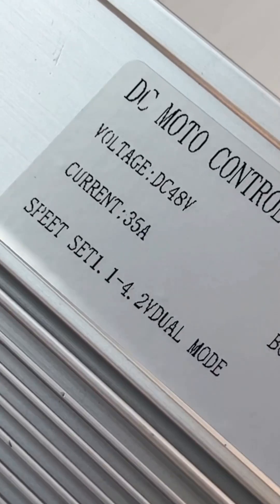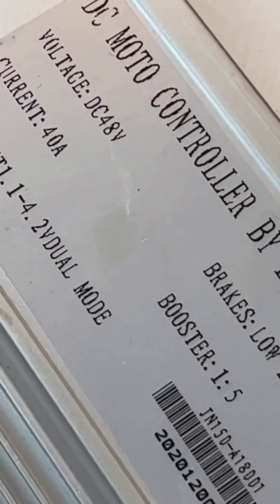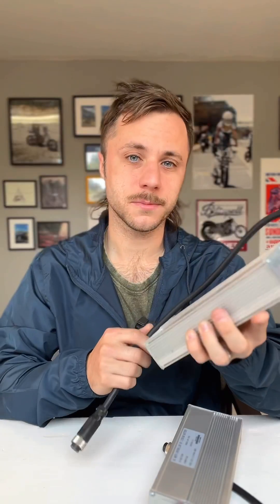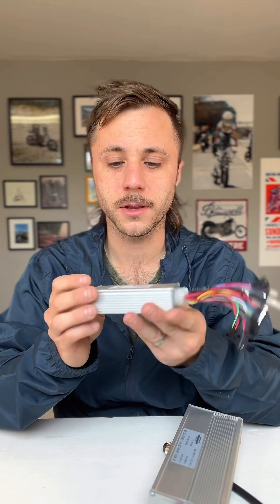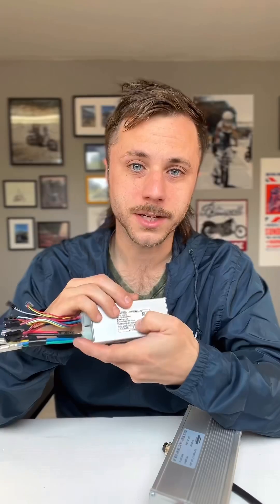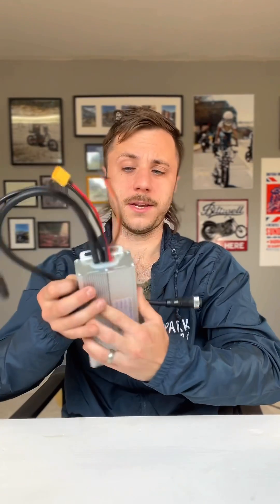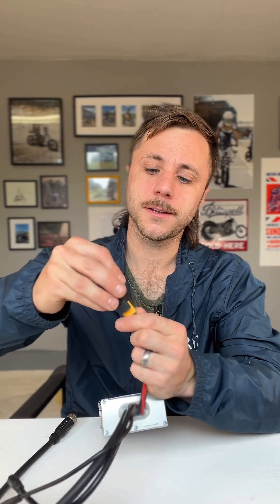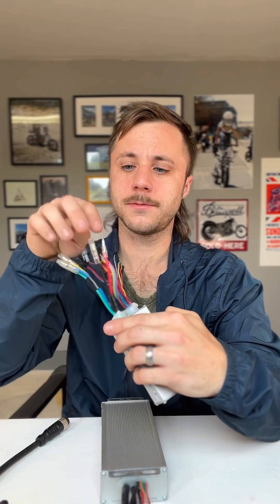Easily Add a 2nd Battery to Your eBike With a Battery Blender!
Want to add a 2nd Battery to your ebike? These are the parameters needed to use our specialized device called the Battery Blender. This innovative tool lets you combine removable ebike batteries without ever needing to balance the before hand.